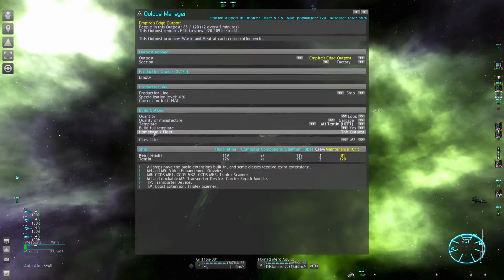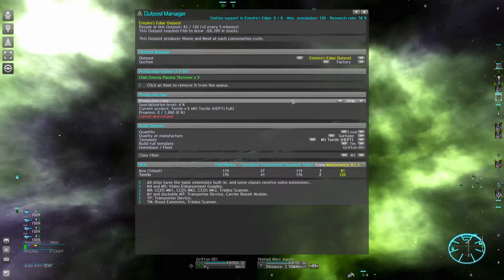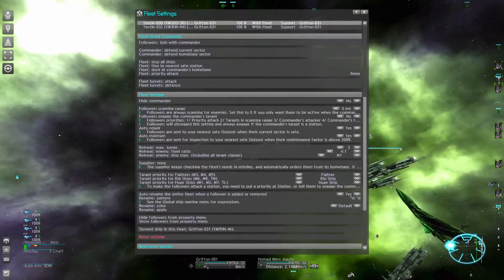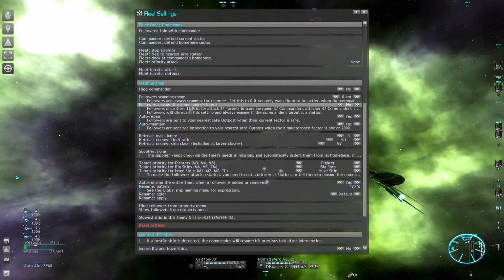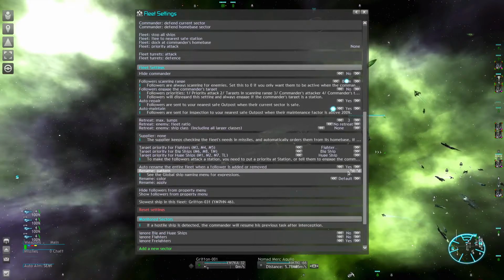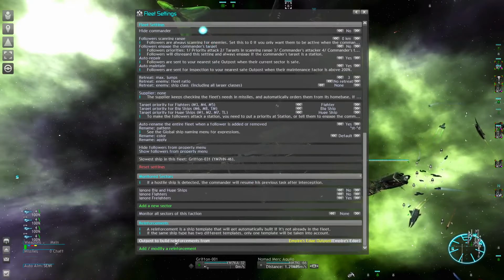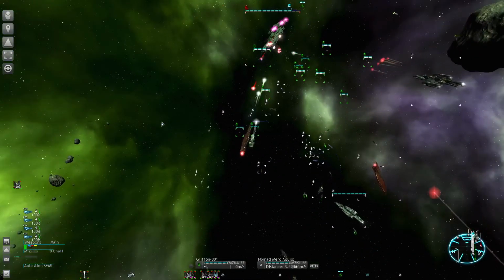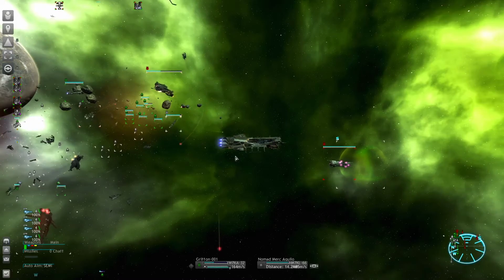How to setup your 𝗺𝗮𝗶𝗻 𝗕𝗮𝘁𝘁𝗹𝗲 𝗙𝗹𝗲𝗲𝘁𝘀 (X3 Mayhem Zero Hour Guide)